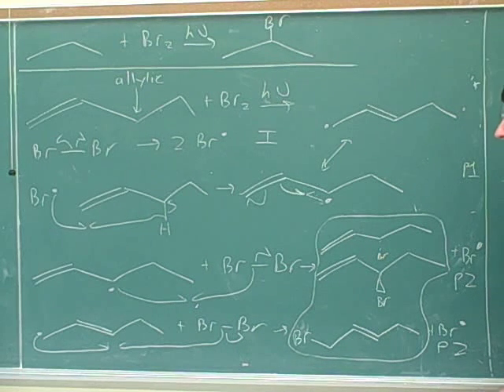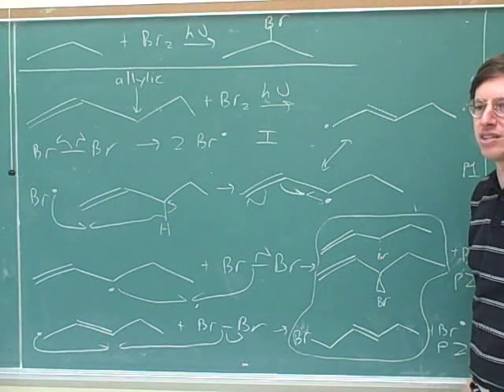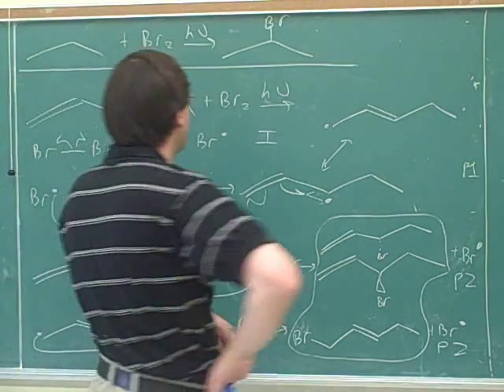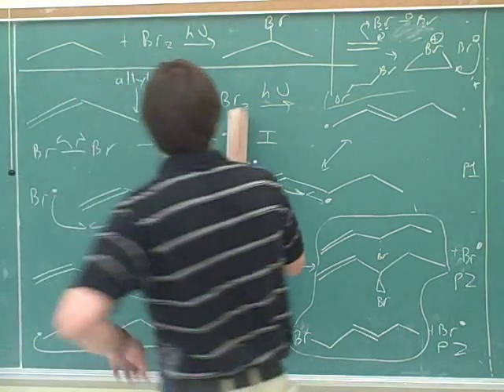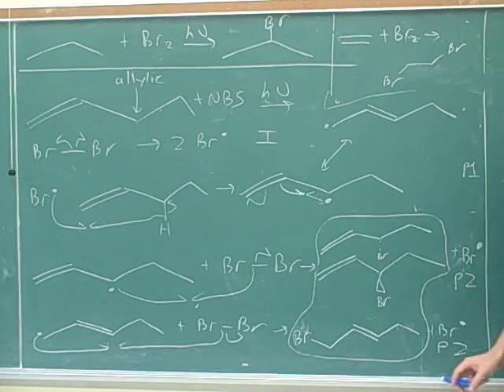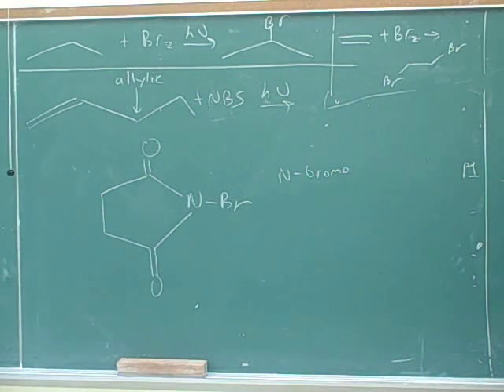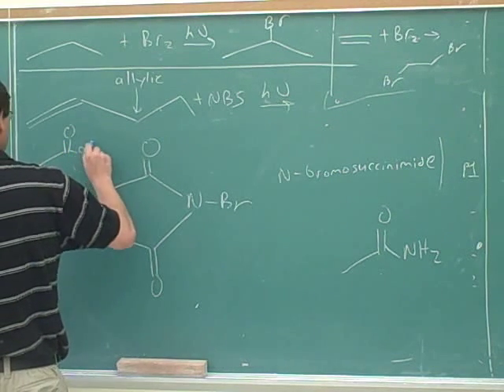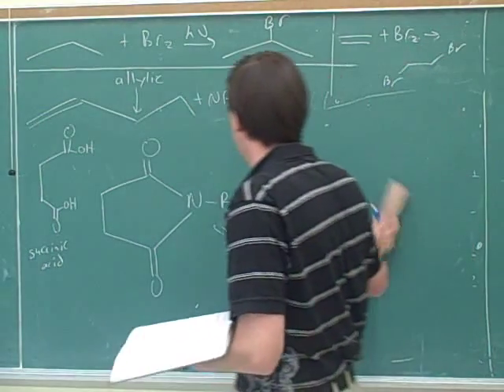Radical allylic halogenation (2)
Organic chemistry: Radical allylic halogenation using NBS (N-bromosuccinimide).

(1) Review of mechanism for radical halogenation. Mechanism for radical allylic halogenation
(2) Continued. NBS
(3) Example